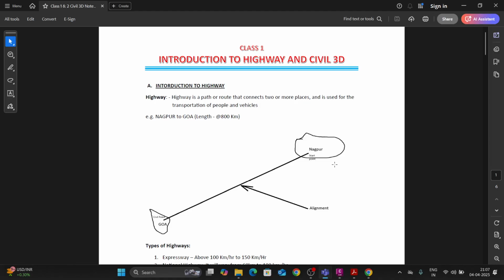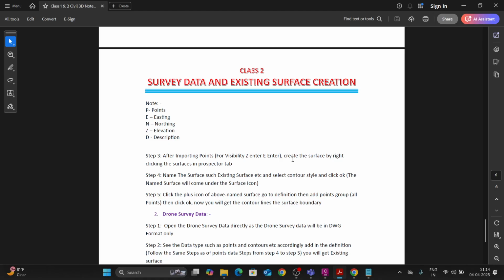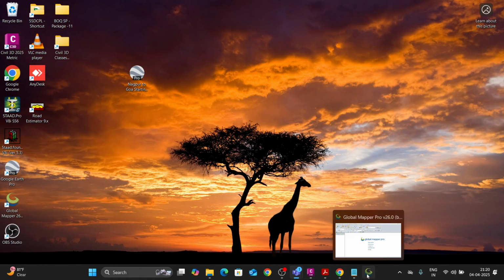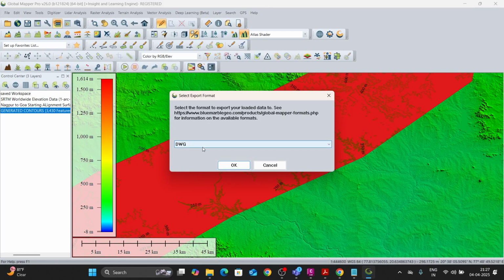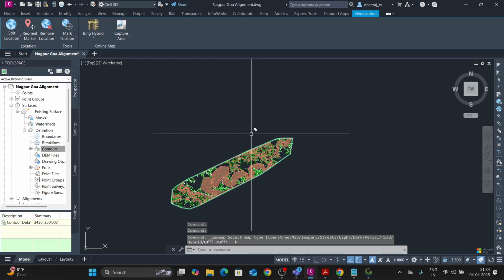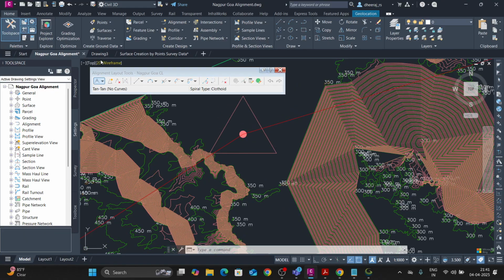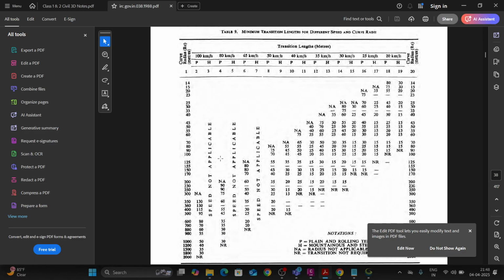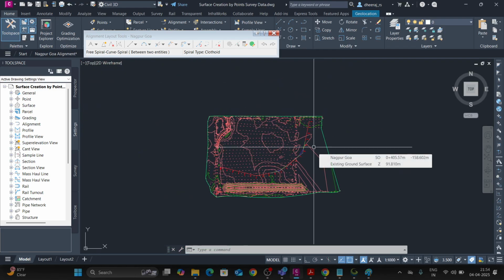Class 3 Civil 3D 2025 (ALIGNMENT CREATION AND HORIZONTAL GEOMETRY WITH IRC CODE)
ALIGNMENT CREATION AND HORIZONTAL GEOMETRY WITH IRC CODE